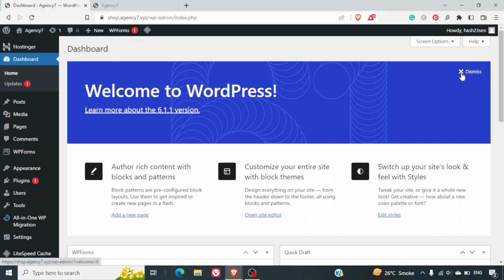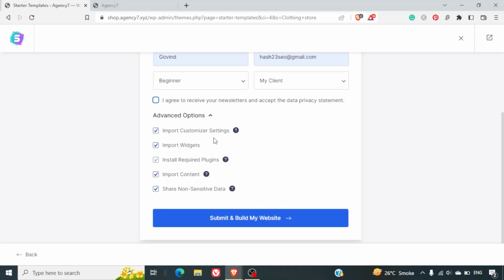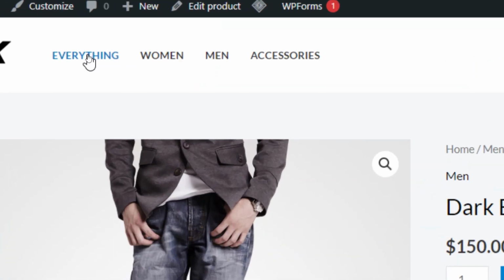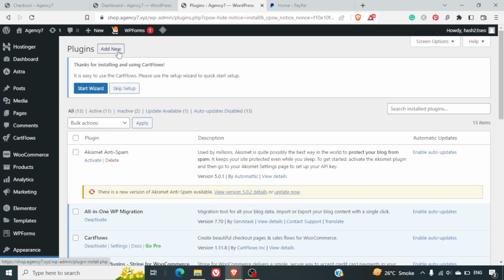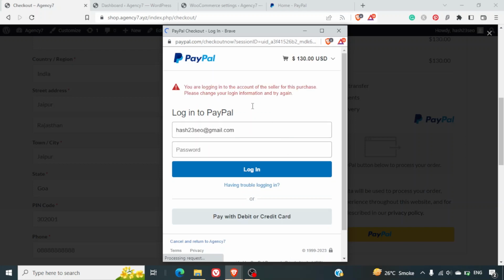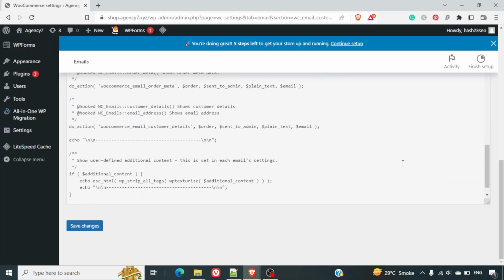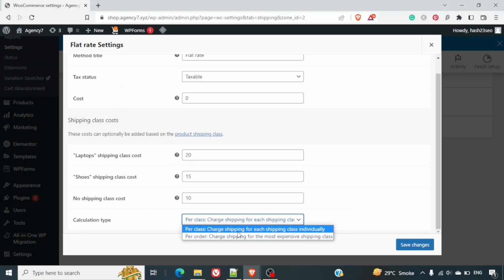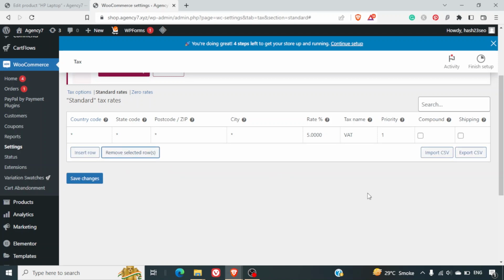WooCommerce Tutorial for Beginners Step by Step (Astra Theme)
In this video, we'll show you how to enable and use the WooCommerce Plugin on your WordPress Website. WordPress is a popular content management system (CMS) that allows you to create a website or blog from scratch, or to improve an existing website. WooCommerce is a free plugin in WordPress that will enable you to convert your website into a beautiful E-commerce website. If you want to integrate an e-commerce facility into your WordPress website, this video is for you.